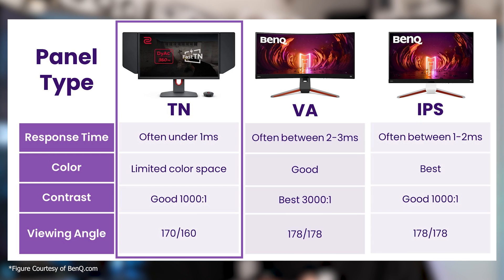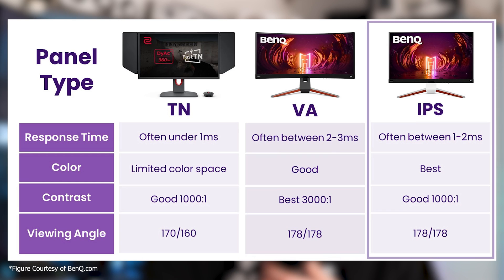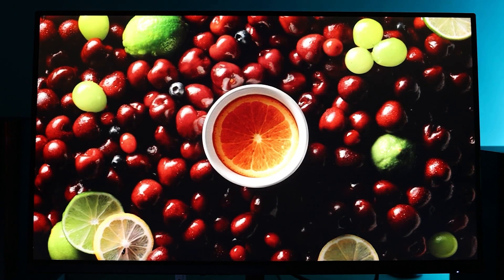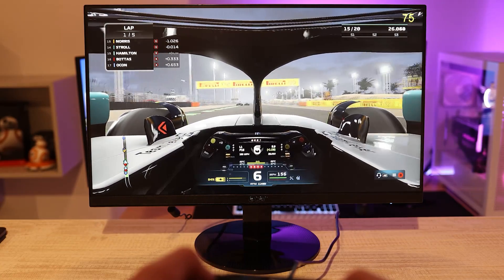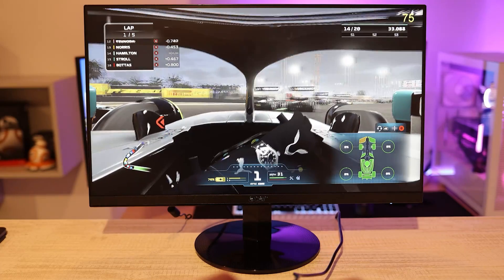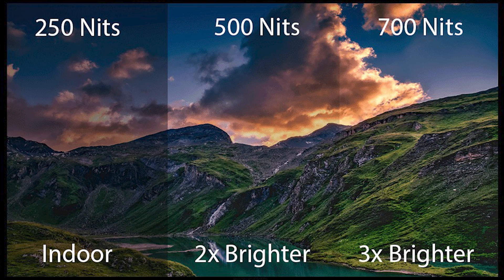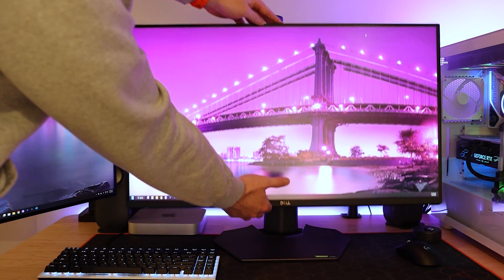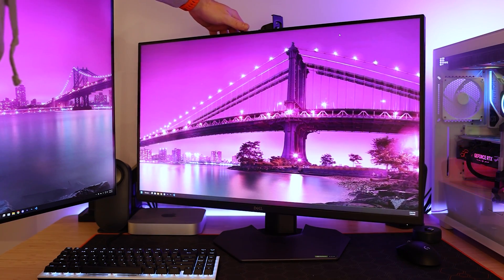Everything you need to know when buying a Monitor!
What are the most important specs to consider when buying a monitor?

🔷 My Setup & Peripherals

🔶 Previously Reviewed Products